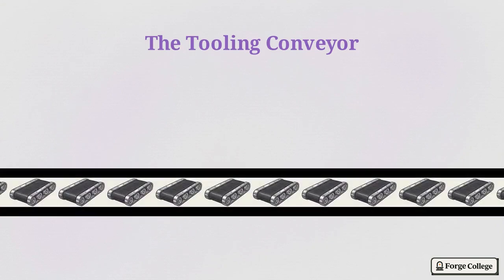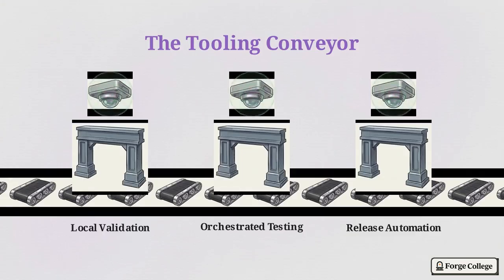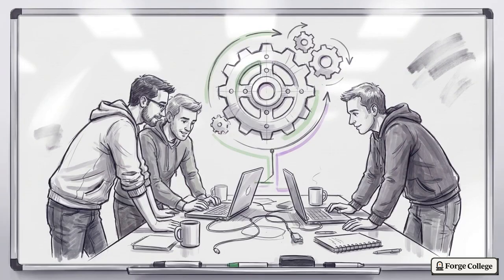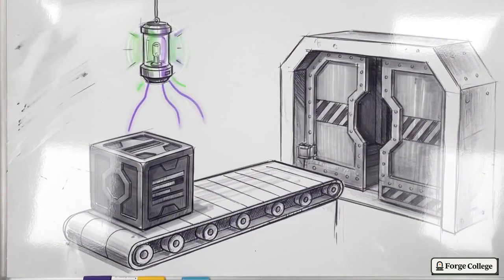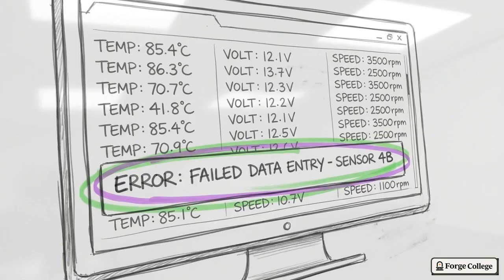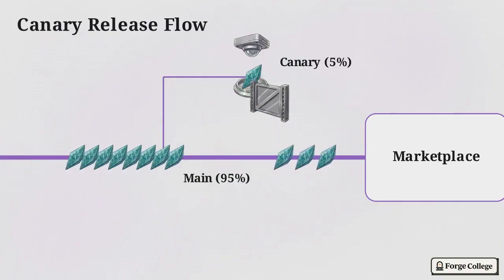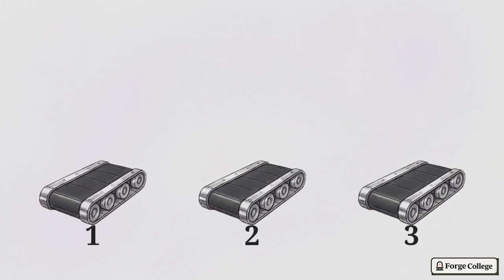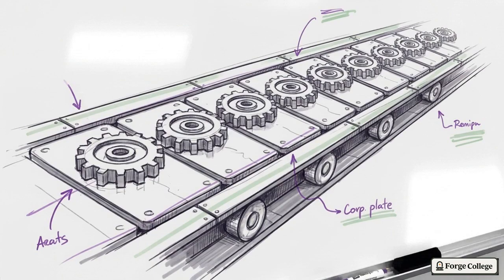Survey of Advanced Integration Tools for Solana dApps — Forge College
How do you move a Solana dApp from quick local checks to a secure, reproducible marketplace listing without breaking release gates? This lesson maps the advanced tooling you need to choose the right next step for testing, automation, and configuration hygiene.

This lesson gives a practical taxonomy of advanced integration tools for Solana marketplace integrations: dapp-testing-frameworks (test orchestration, deterministic contract and UX checks, and test runners), integration-automation patterns (CI/CD triggers, promotion flows, and pipeline topologies), and security-focused configuration practices (secret managers, deploy-time parameter control, and secrets rotation). You will learn how these components fit in a three-station mental model — Local Validation, Orchestrated Testing, and Release Automation — and how tradeoffs (team size, release cadence, regulatory constraints) affect which tools you adopt first. By the end you'll be able to map tool categories to pipeline positions, pick appropriate triggers for test runs and deployments, and apply a simple decision framework to prioritize instrumentation vs. automation vs. vaulting secrets.

Advanced engineers, DevOps, and integrators building Solana dApps for marketplace listing who already understand Solana basics, smart contracts, and CI/CD fundamentals.

- dapp-testing-frameworks: orchestration, continuous test integration, and runners for deterministic contract + UX checks
- integration-automation: pipeline patterns, CI/CD triggers, environment promotion, and release automation
- security-considerations: configuration hygiene, secret management options, secrets rotation, and deploy-time parameter controls
- pipeline patterns and trigger strategies mapped to rollout priorities and acceptance gates
- decision framework to choose tools given team size, cadence, and compliance needs
- mental model: the Tooling Conveyor (Local Validation -⟩ Orchestrated Testing -⟩ Release Automation)